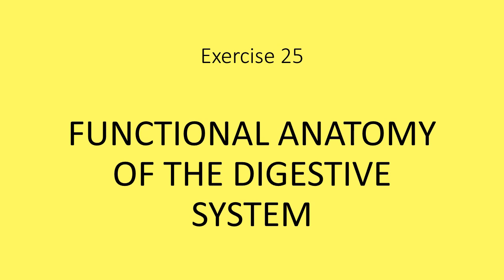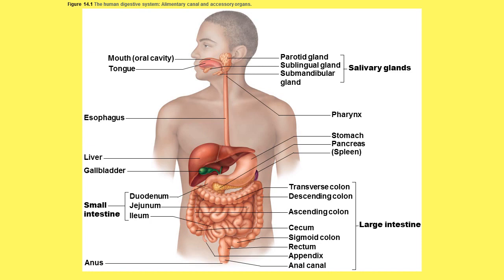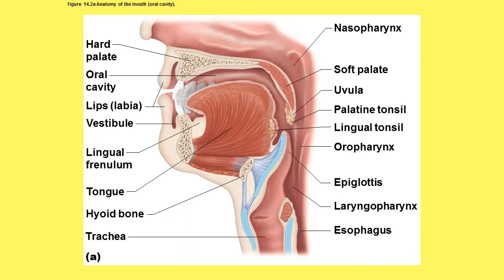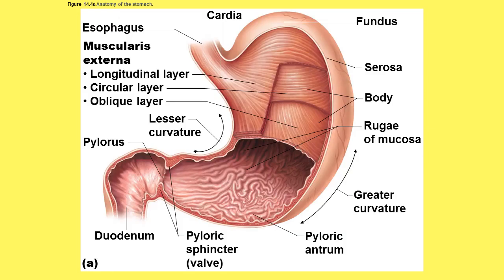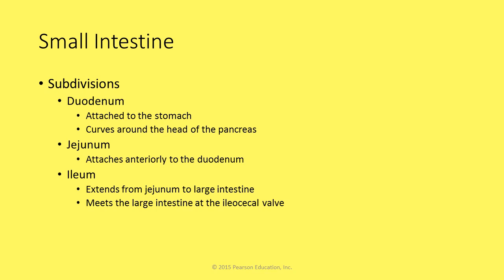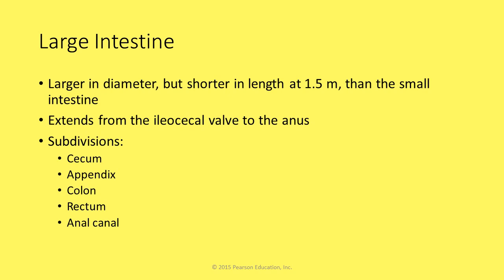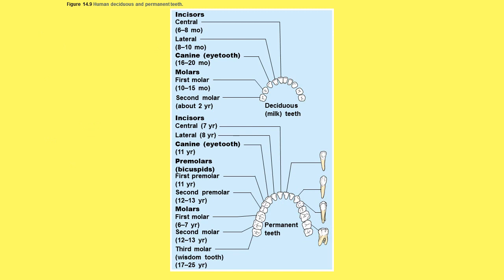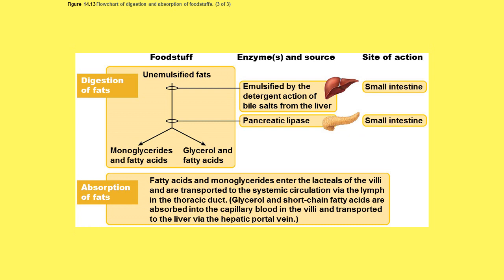2404L Exercise 25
A review of the digestive system.